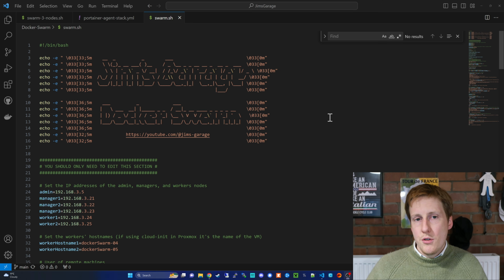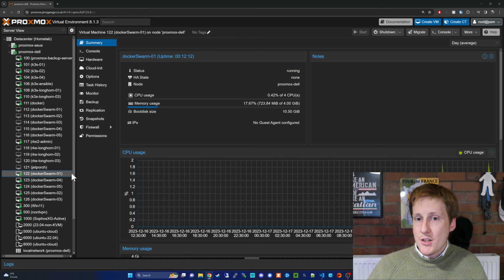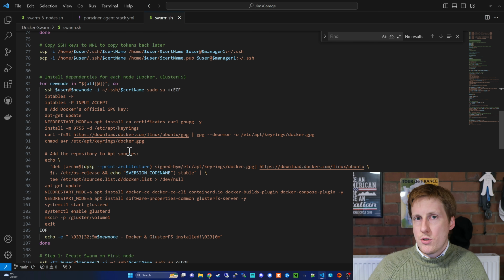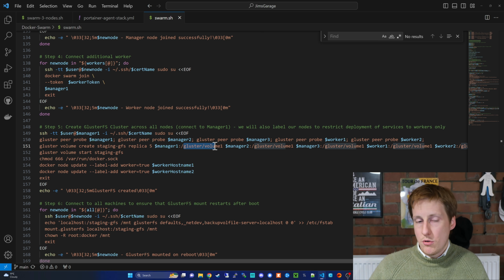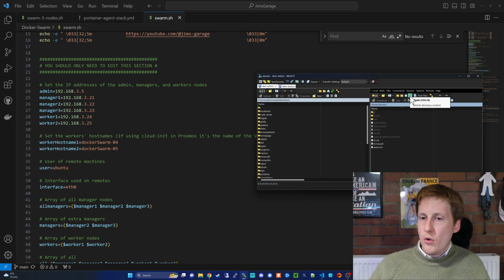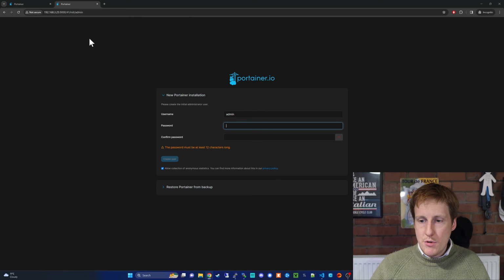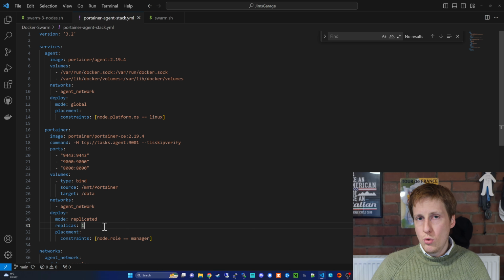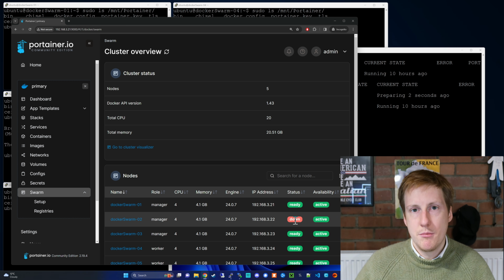Use Docker Swarm! Auto Deploy Script with Highly Available Storage - GlusterFS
Docker Swarm is a great option to understand container orchestration, and might be the perfect choice for your homelab. It provides high availability and failover for services you are running. This is great to keep your favourite app running and is really useful when it comes to maintenance.

00:00 - Overview of Docker Swarm & Benefits
04:12 - Script Walkthrough & VMs
15:26 - Swarm Deployment
18:10 - Checking It Works - Portainer
22:15 - Testing Failover & High Availability
24:25 - Outro